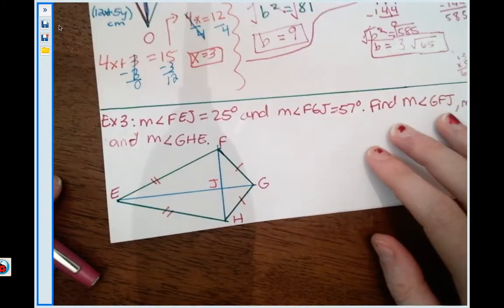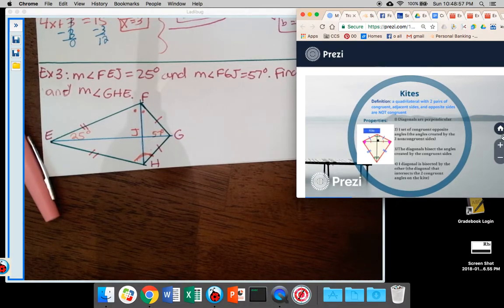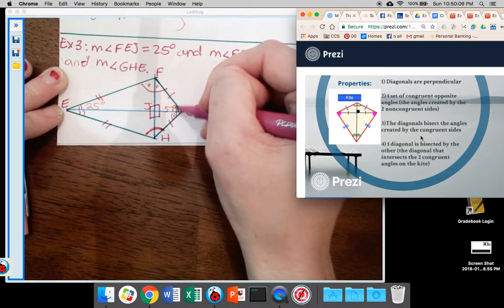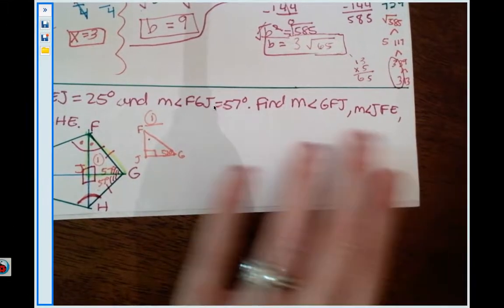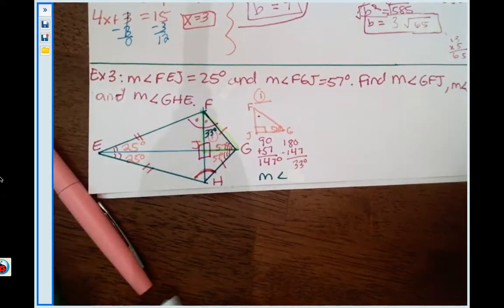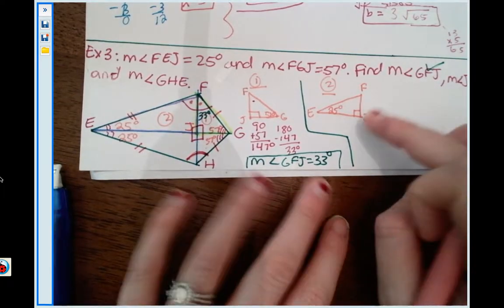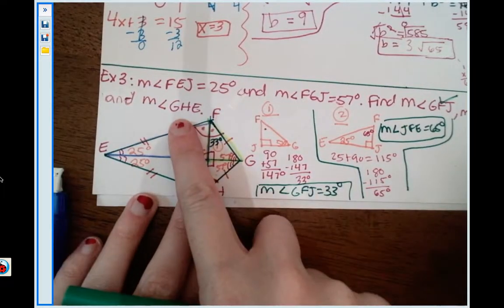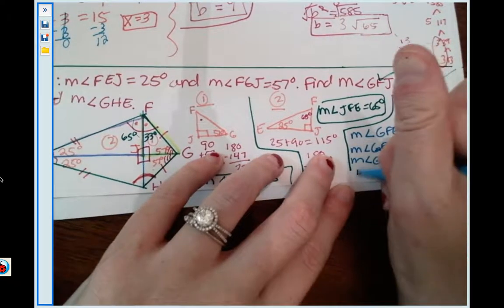Ex 3 Kites 1